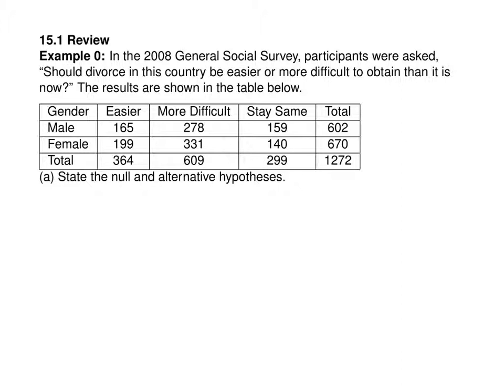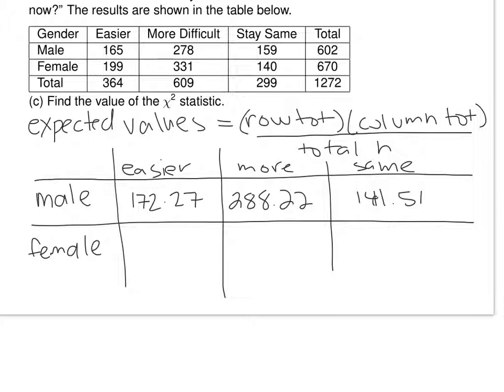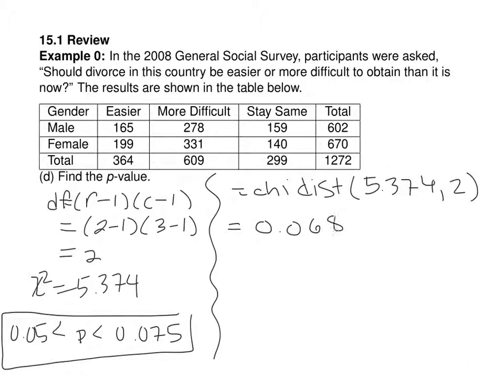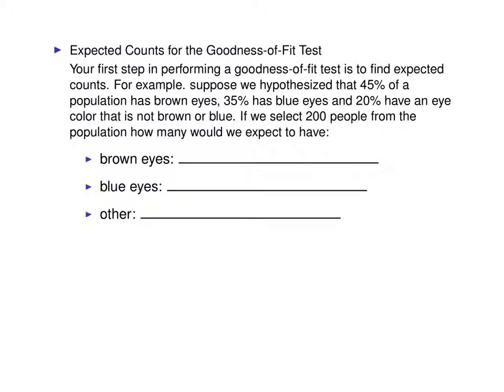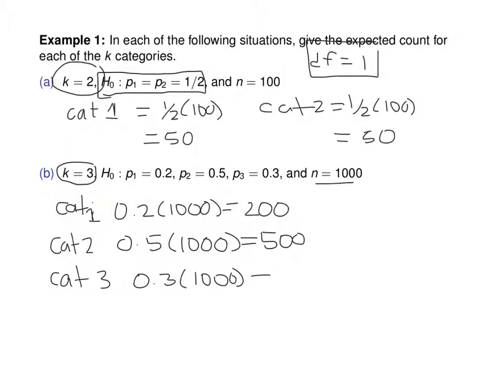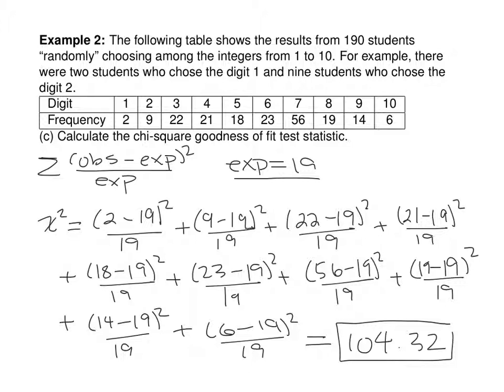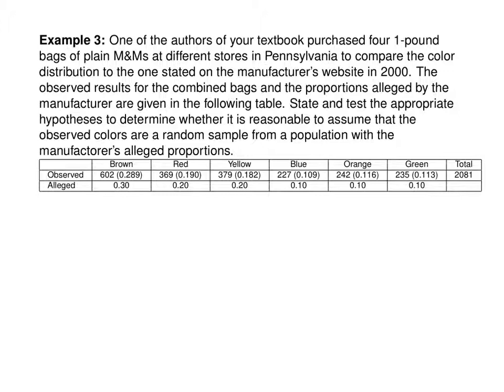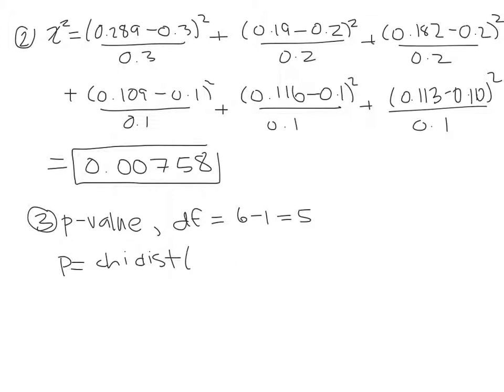15 3 Lesson Recorded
This is the lesson covering Section 15.3 for Stat 200.